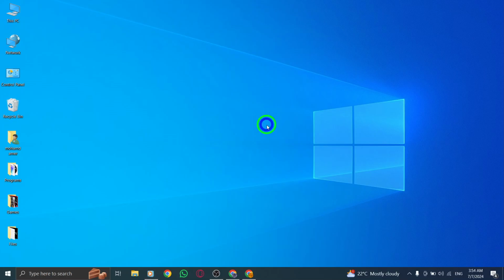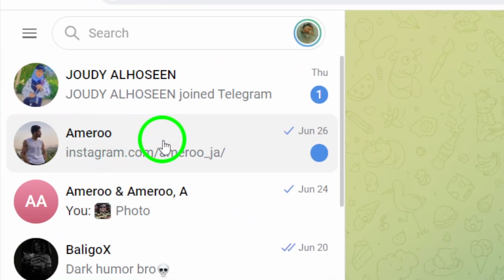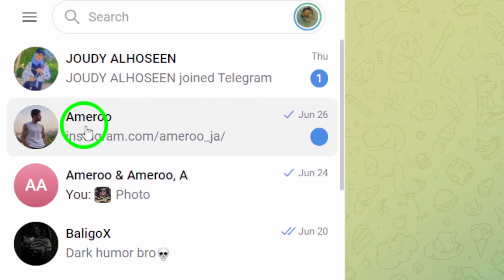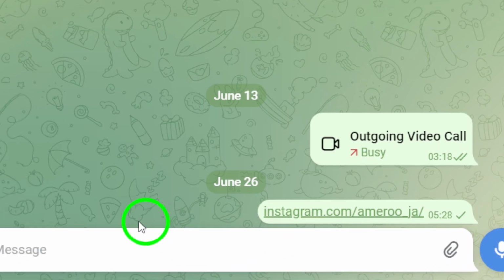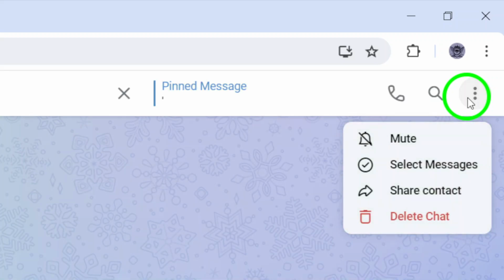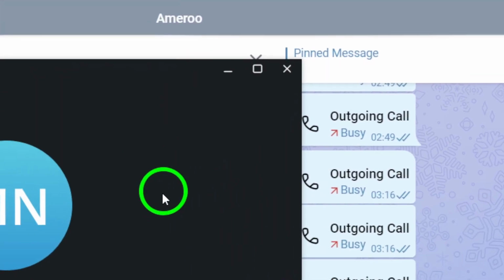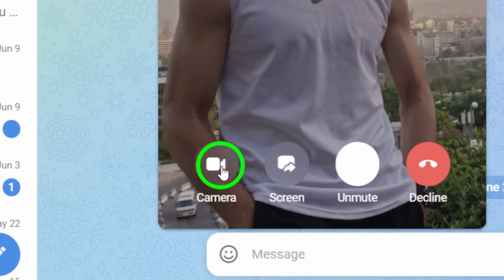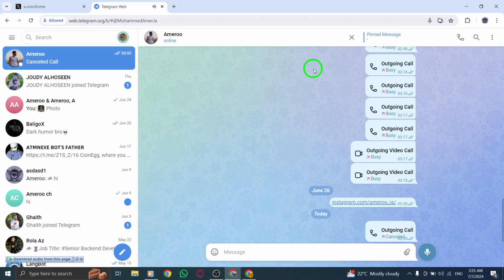How To Start A Video Call On Telegram On PC (New Update)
Learn how to start a video call on Telegram on your PC with the new update. Follow these simple steps to connect with your contacts seamlessly:

1. Open your Telegram account.
2. Find the account you want to call.
3. Open the conversation with the contact.
4. Click on the three dots in the top right corner.
5. Click on "video call" to initiate the call.

Connect with your loved ones or colleagues with ease using this feature on Telegram.